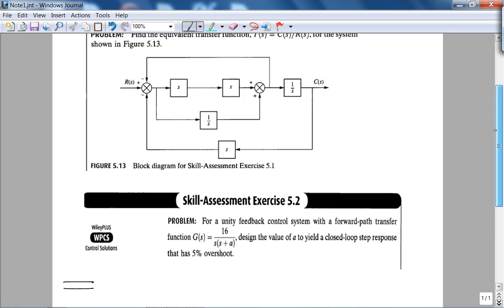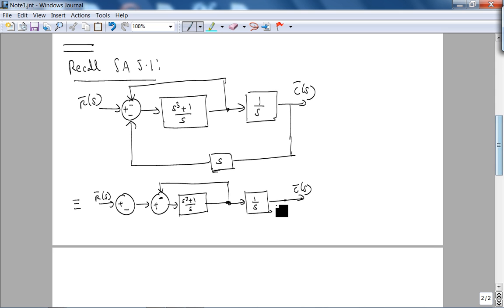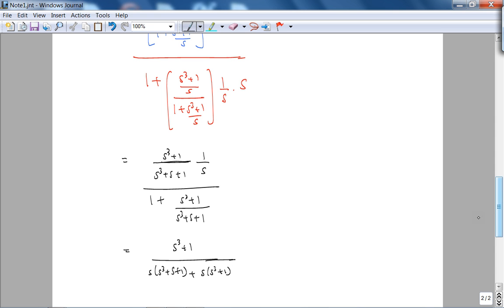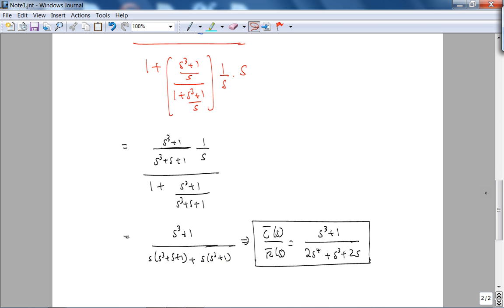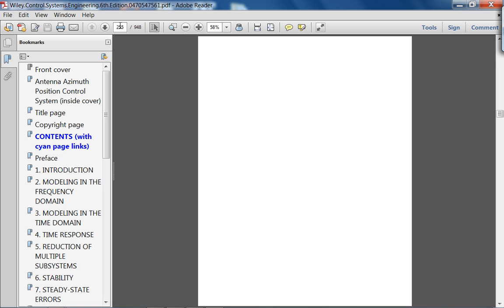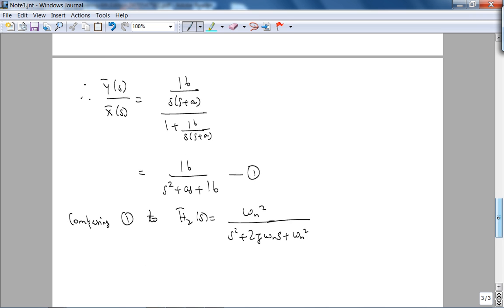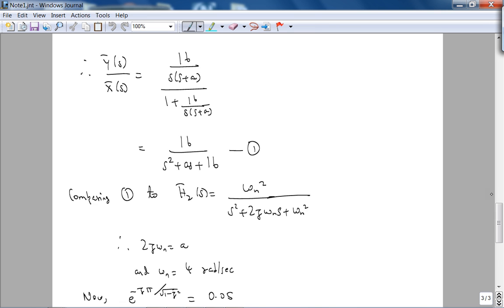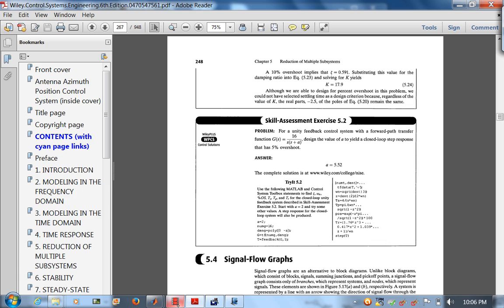ee3720 Winter 2013-2014: week 2 Lecture 2 - ReductionOfMultipleSubsystemsChapter5ExamplesAndSection3